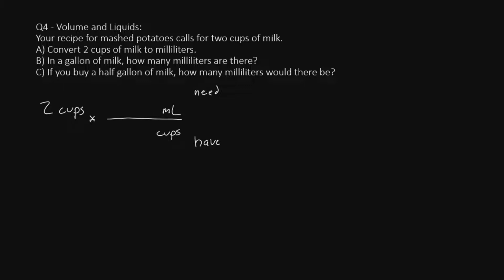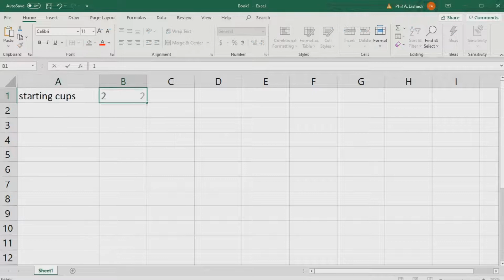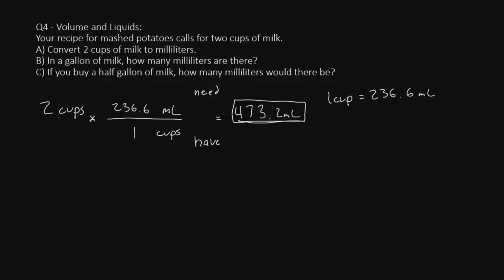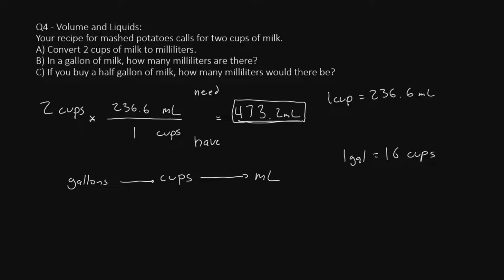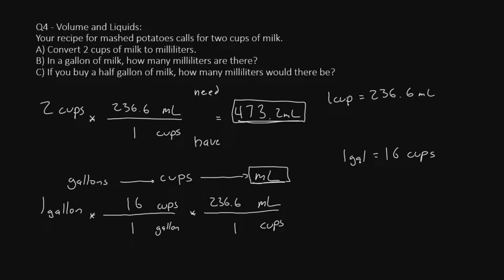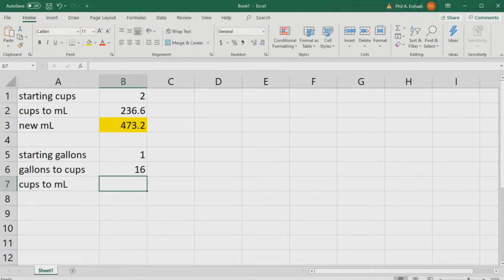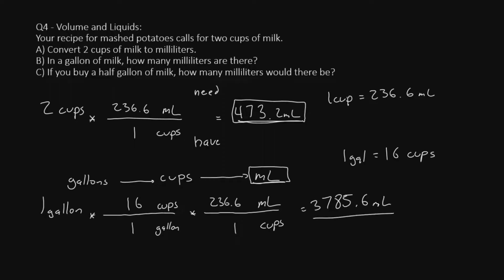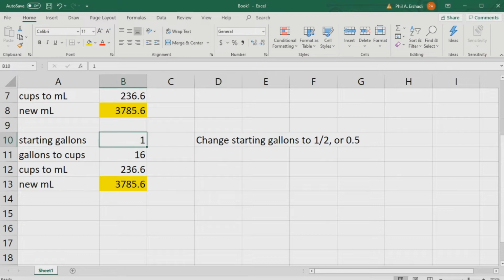MAT 143 - Unit 1 - Unit Conversion and Volume